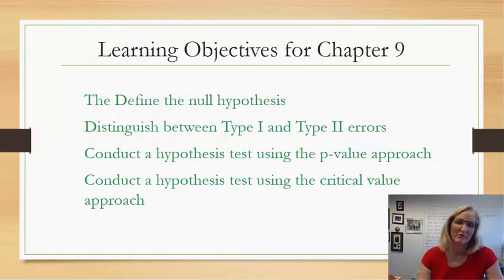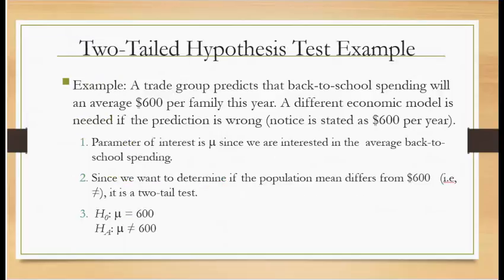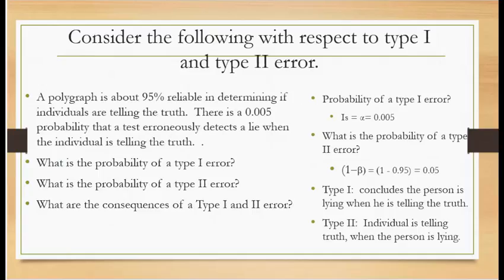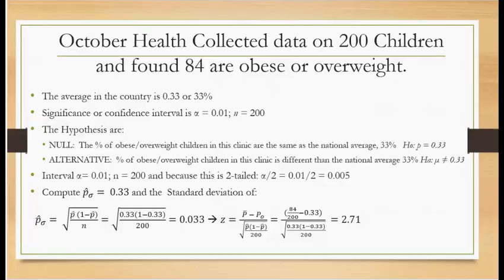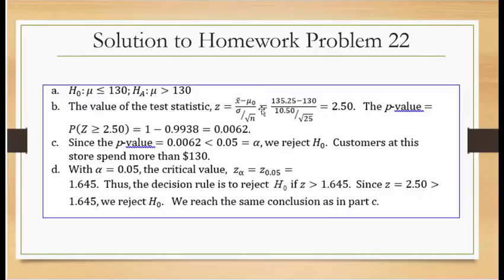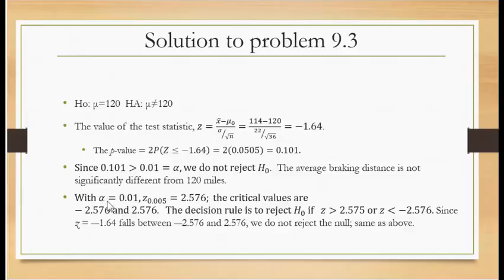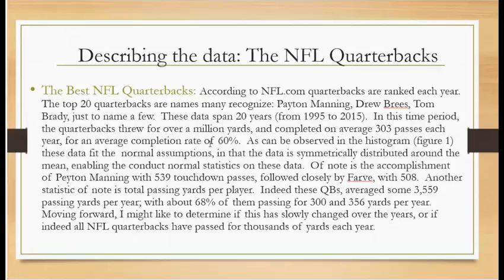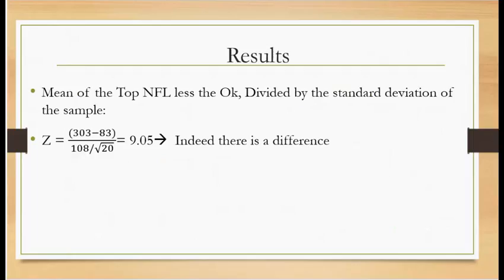Chapter 9 Hypothesis testing